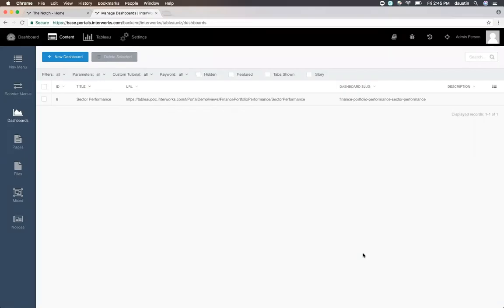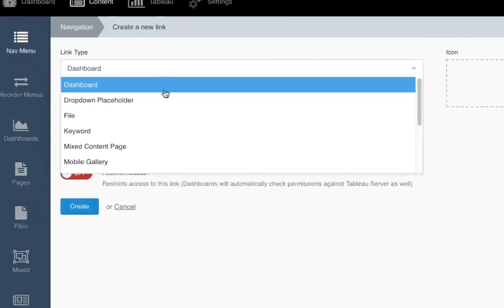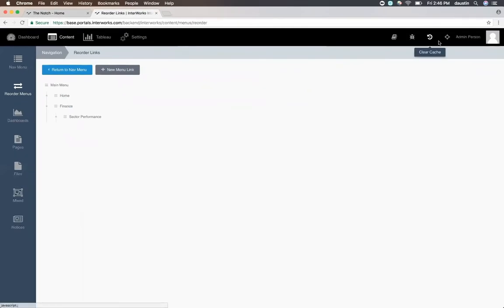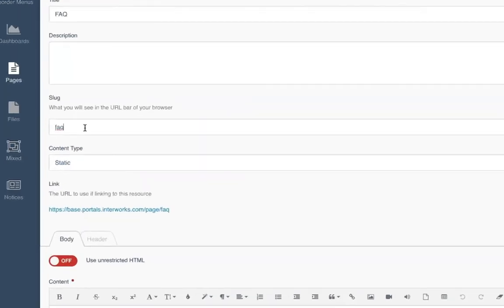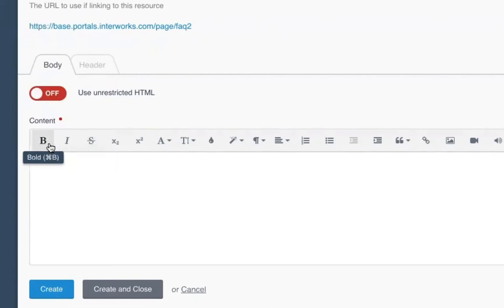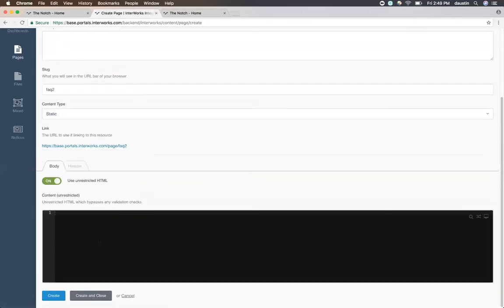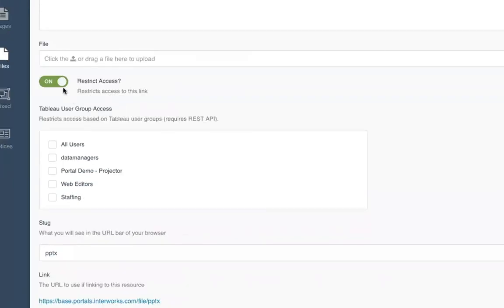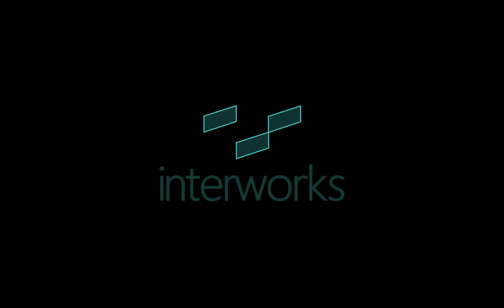Portals for Tableau Back End Quick Start - Menus & Navigation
You've got your portal branded and full of content - woo! Now, give your users the means of navigating with easy menu functionality, built-in permissions and so much more.